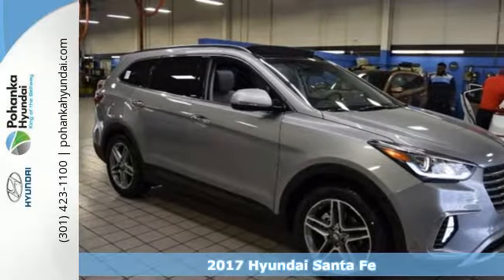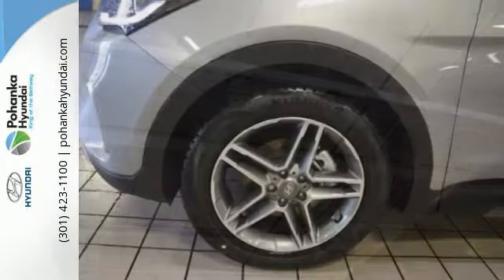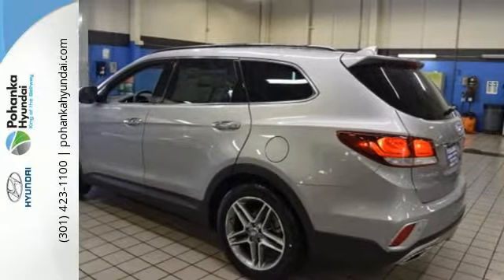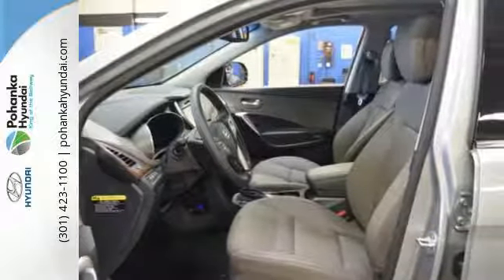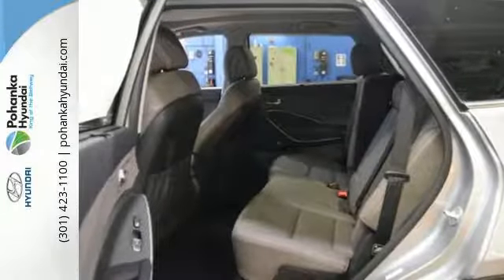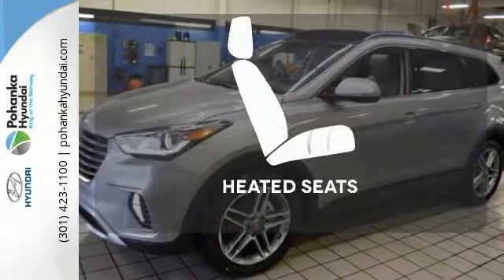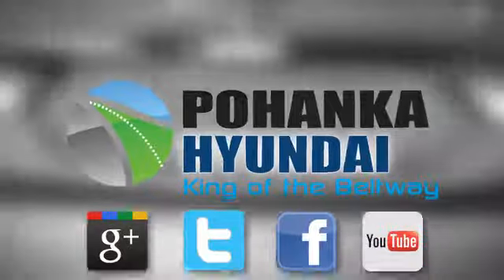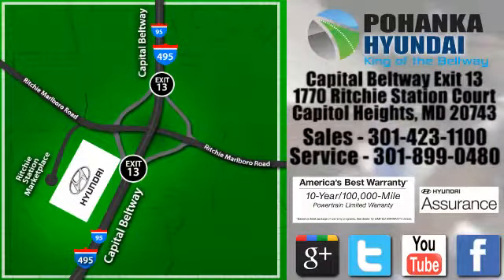New 2017 Hyundai Santa Fe Capitol Heights MD Washington-DC, MD FHU220190 - SOLD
Year: 2017
Make: Hyundai
Model: Santa Fe
Trim: SE Ultimate
Engine: 3.3L V6 DGI DOHC 24V
Transmission: 6-Speed Automatic with Shiftronic
Color: Gray
Interior: Gray
Stock #: FHU220190
VIN: KM8SRDHF2HU220190
Santa Fe SE Ultimate, AWD, and Gray Leather. You NEED to see this SUV! We welcome you come meet the all new King of the Beltway Pohanka Hyundai of Capitol Heights, at Ritchie Station, right off the Beltway Exit 13. We appreciate you taking the time to browse our new car inventory If you have any questions about this vehicle or any other please do not hesitate to contact our Staff.

Address:
1770 Ritchie Station Court